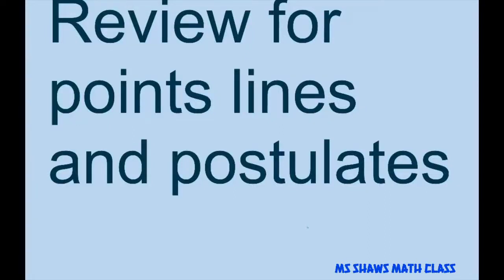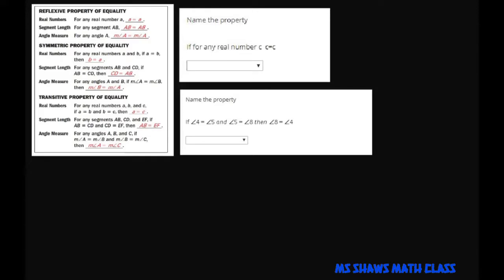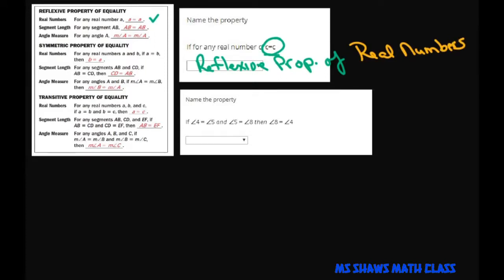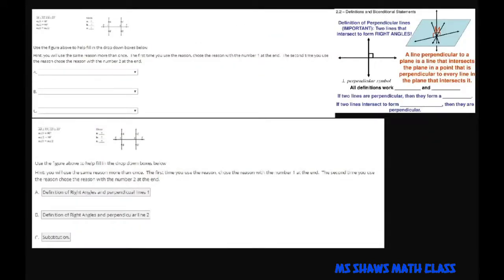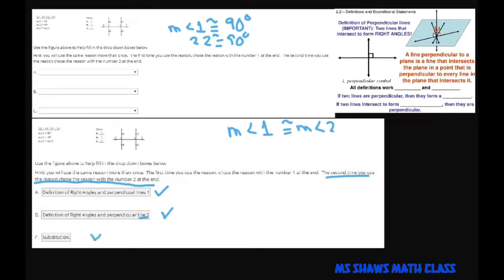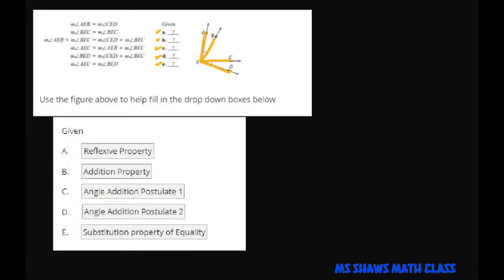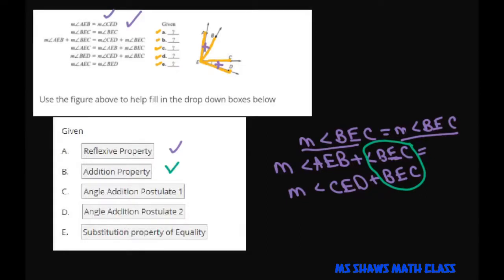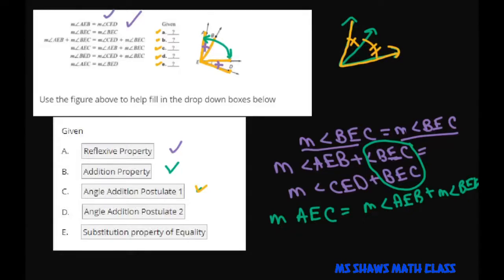Review Points, Lines and Postulates